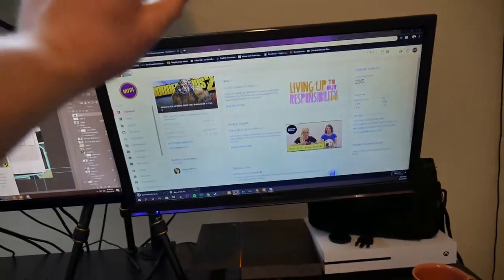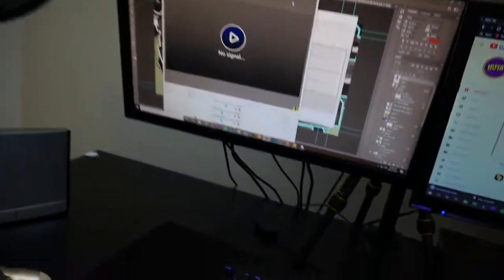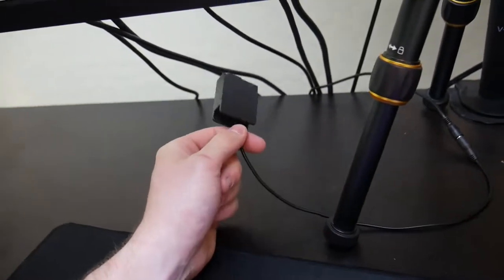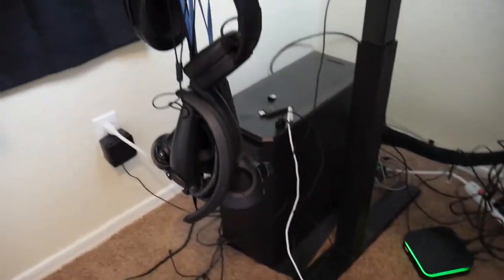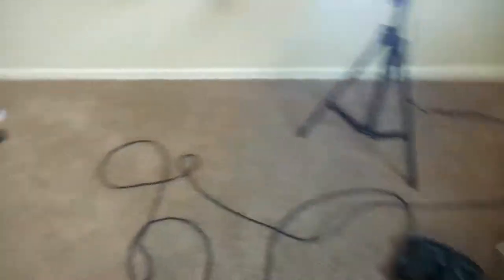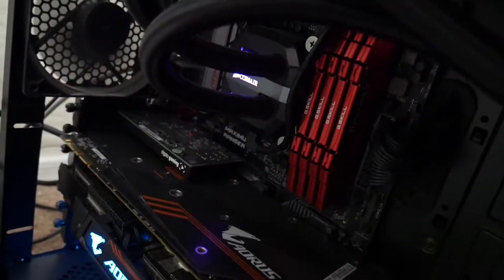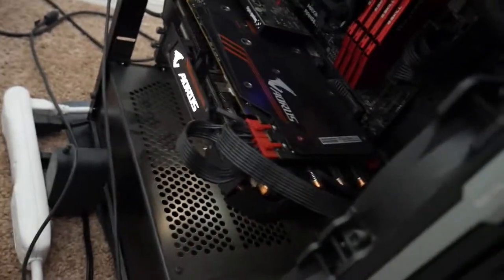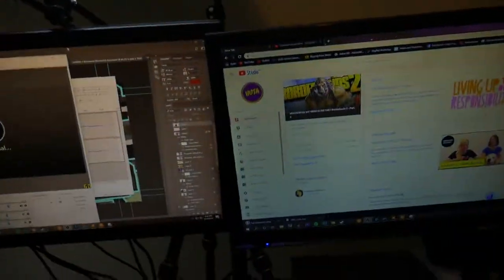$8500 ULTIMATE GAMING SETUP! (2019) VR/EDITING/GAMING STATION Huta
My camera

My keyboard

My mouse

My microphone

My headphones